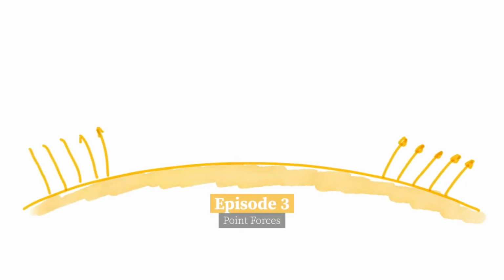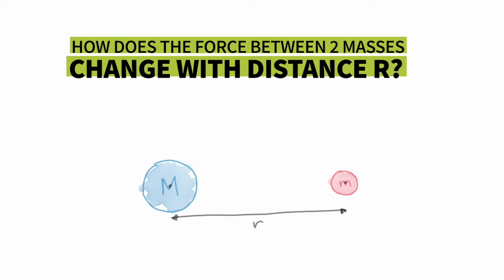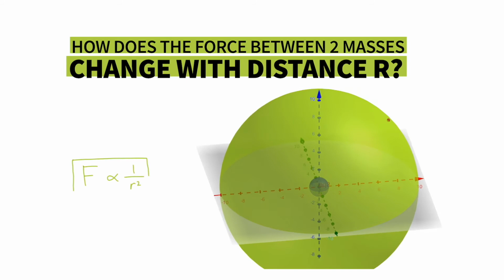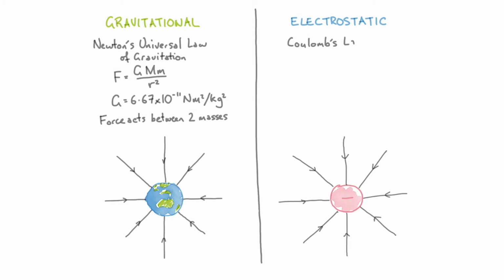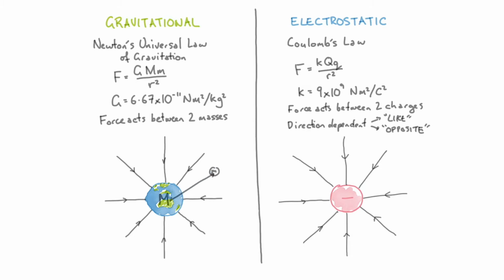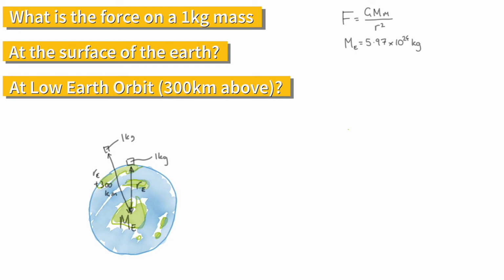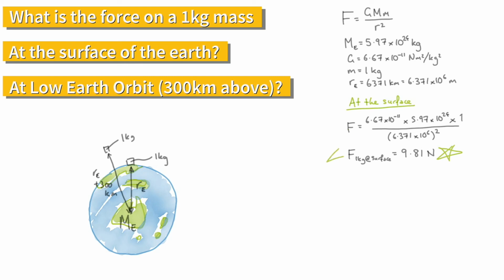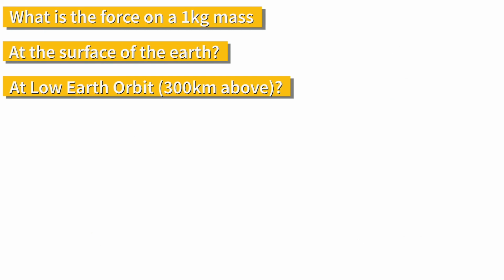Physics Fields 3 - Point Fields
How does the force between two objects change with distance? This video explores and explains the inverse square law that governs both gravity and electrostatics. We delve in further to Newton's Universal Law of Gravitation and Coulomb's Law.

Key Concepts
- Explanation & Visualisation of the Inverse Square Law
- Newton's Law of Universal Gravitation
- Coulomb's Law
- Gravity Force at Earth's Surface & Low Earth Orbit

References:
- Geogebra - 3D